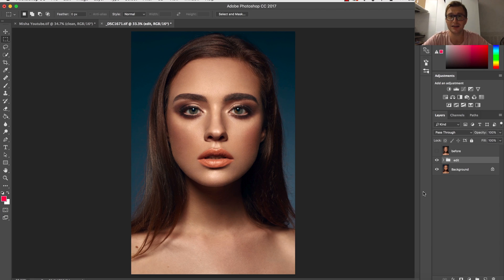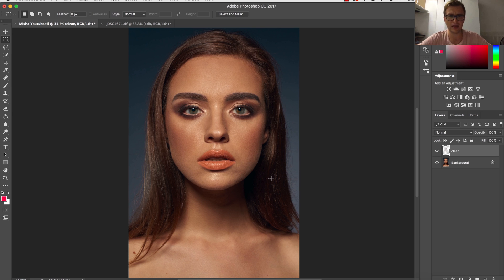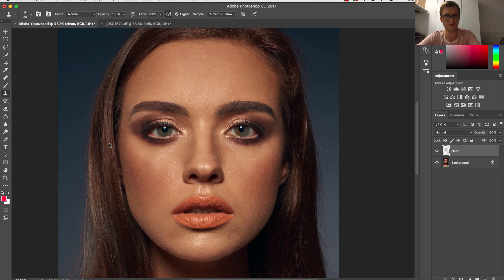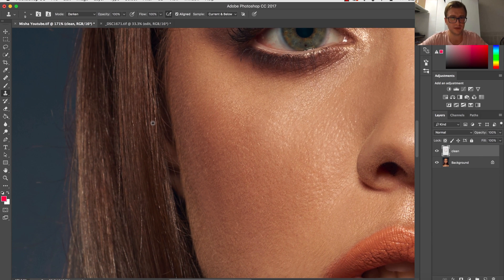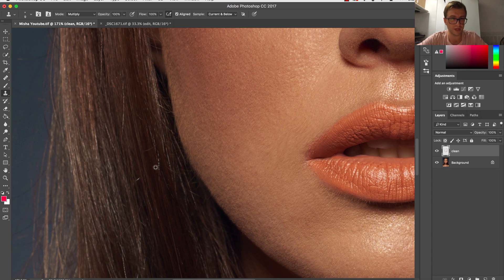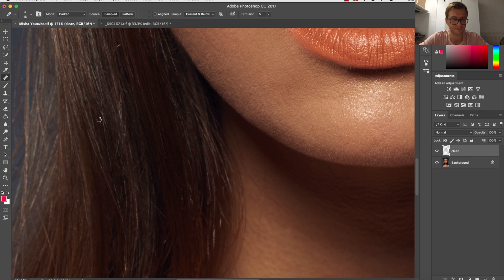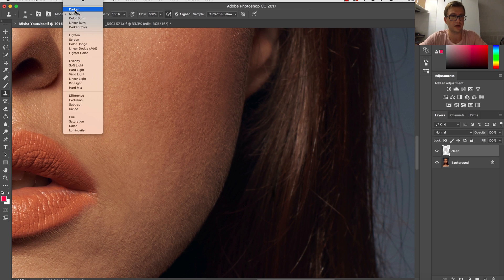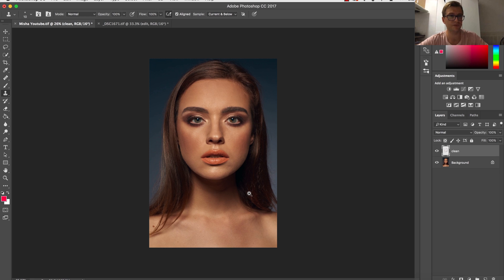How to Retouch Hair in Photoshop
In this Photoshop Tutorial I will teach you how to reotuch hair. In the simple, quick, and of course best possible way!